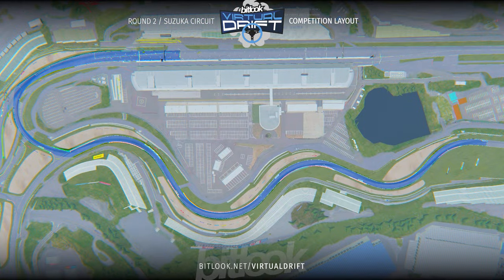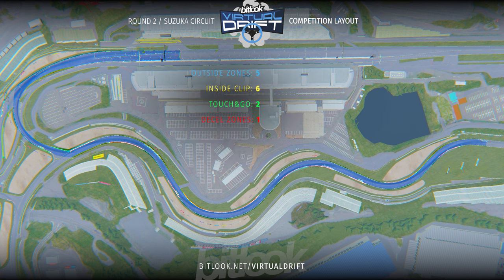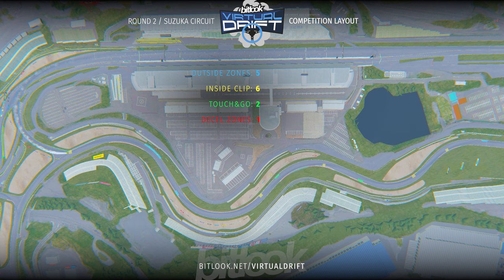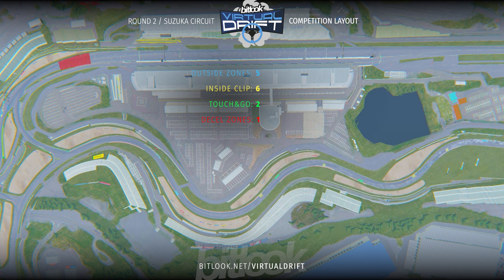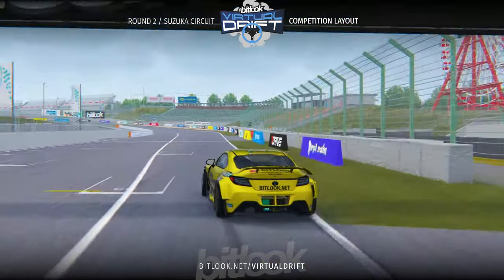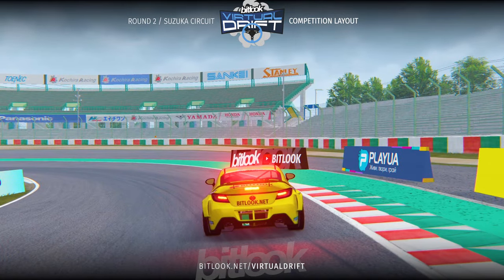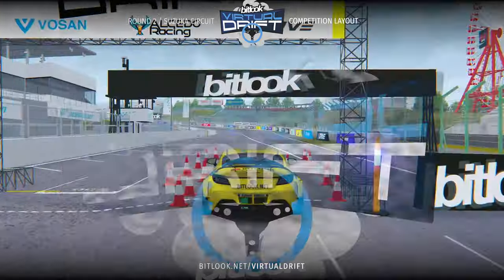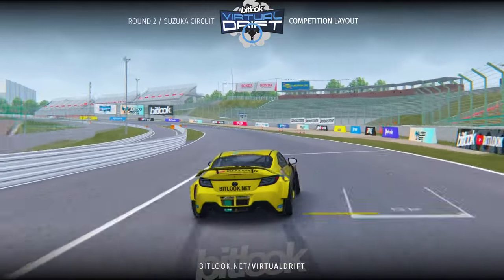Bitlook Virtual Drift / 2024 R2 Suzuka Circuit / Drivers Briefing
Driver: Stanislav Kirichenko
Voice: Serhii Sytar
Car and Track Pack: Alcedo Racing

🏁 Bitlook Virtual Drift: Round 2
🇯🇵 Suzuka Circuit
⏰ January, 27 at 16:00 and 20:00 EET/Ukraine
🖥️ Watch live at @bitlook